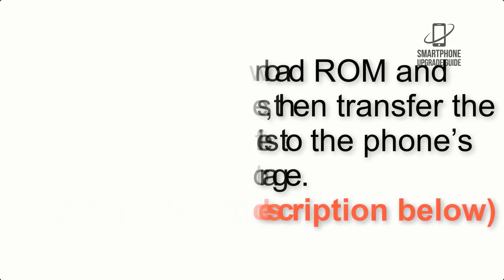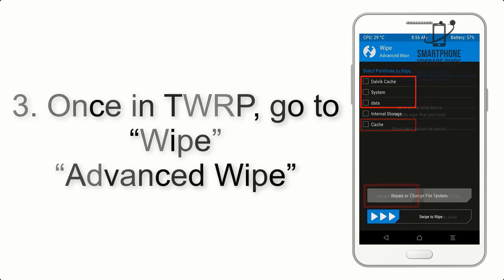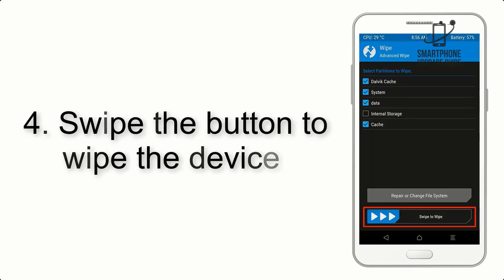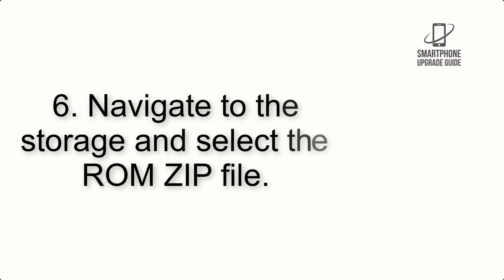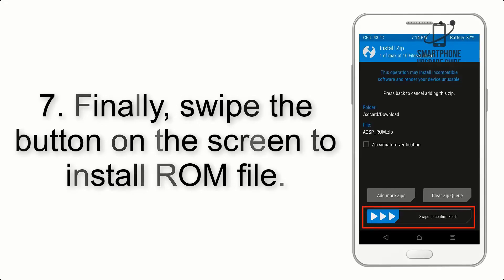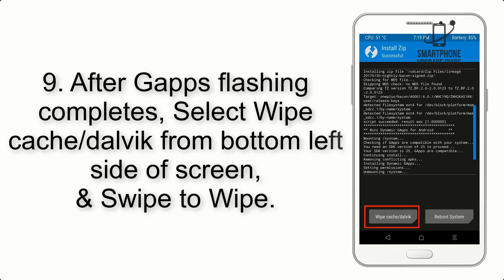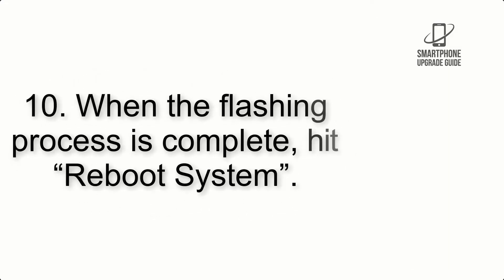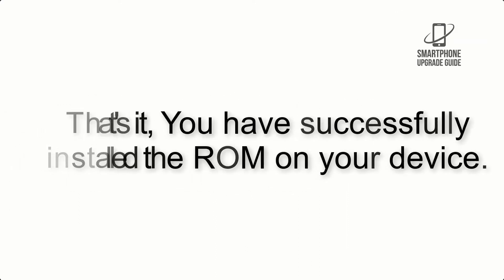Install Android 12 on Realme GT Master (LineageOS 19.1) - How to Guide!